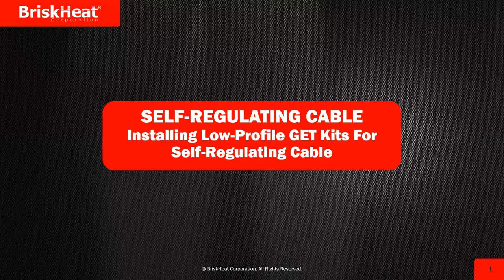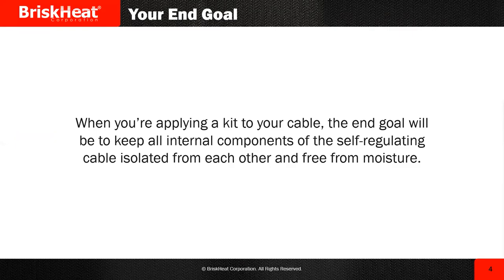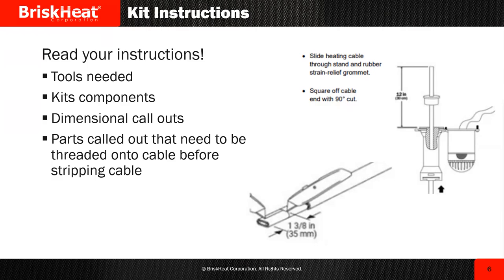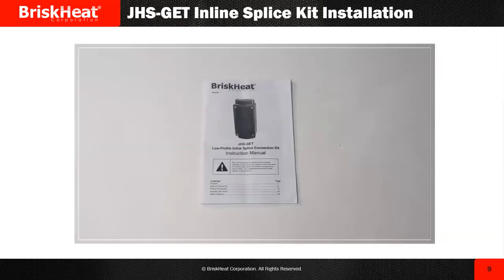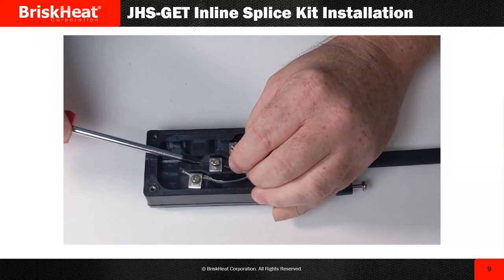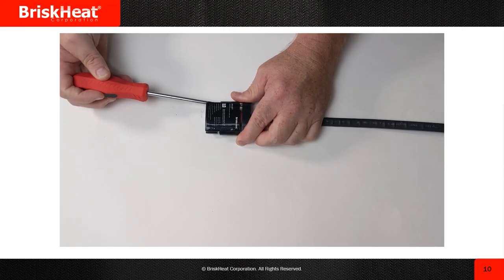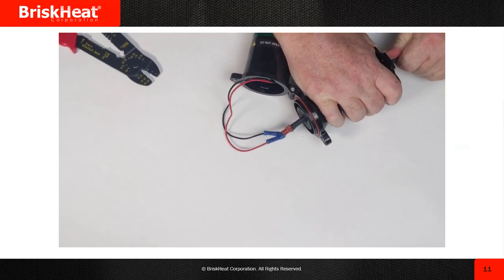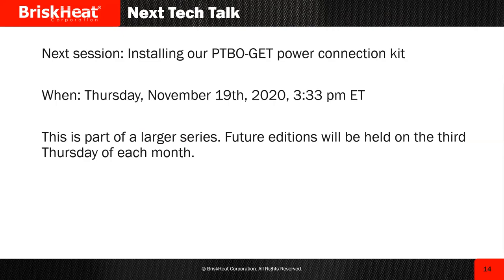BriskHeat Tech Talk - Self-Regulating Cable #3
Self-Regulating Cable
Installing Low-Profile GET Kits for Self-Regulation Heating Cable

Thomas explains how to install 3 kits for your self-regulating heating cable. Tips for successful installs.